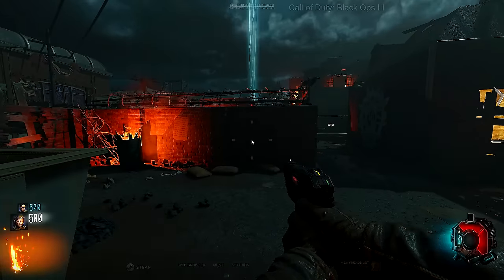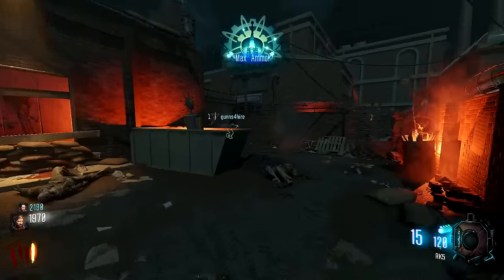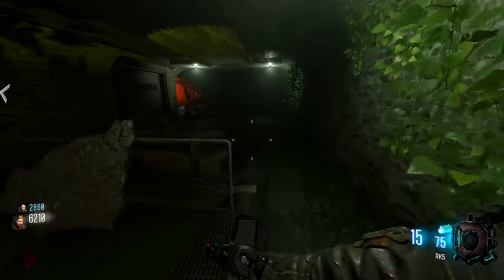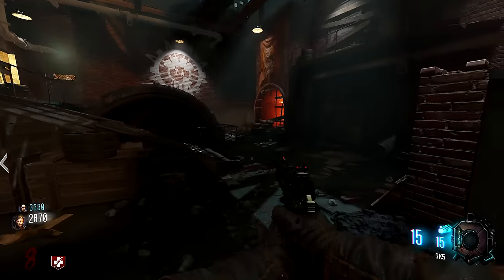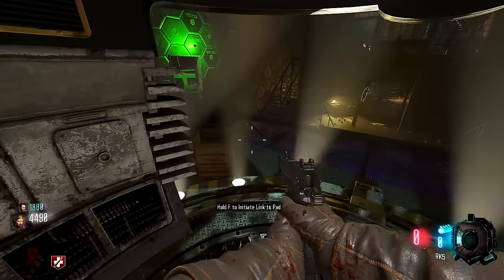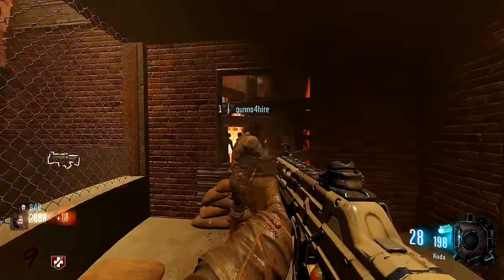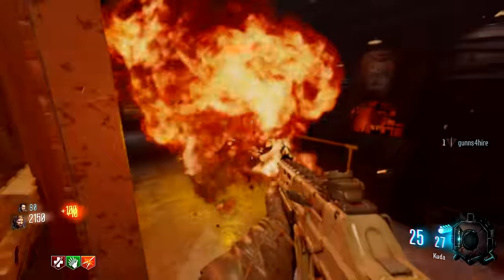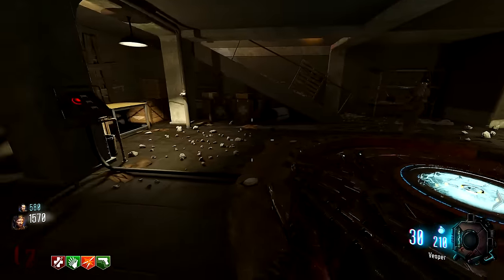FABRIK DER UNTOTEN MAP ★ BLACK OPS 3 ZOMBIES MOD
Call of Duty Black Ops 3 Custom Zombies Map played by YouAlwaysWin. Whether you're looking for Call of Duty Black Ops III zombie maps & mods or older Call of Duty Zombies and modded gameplay videos, this is the place to be.

We also make our own Custom Zombie Maps and Mods for Call of Duty World at War and Call of Duty Black Ops 3 Zombies.